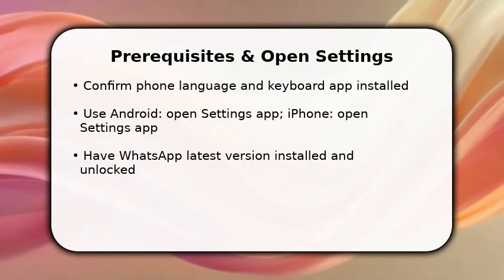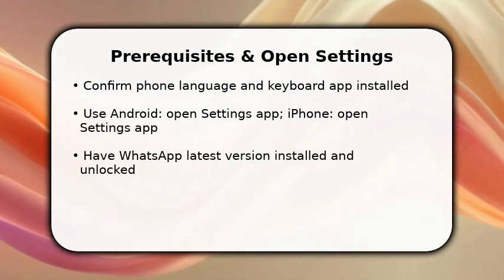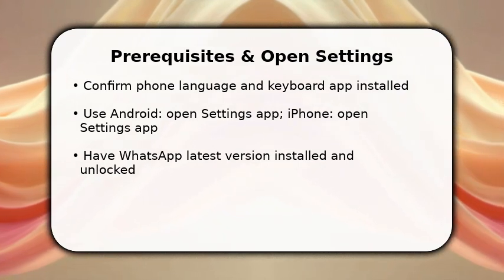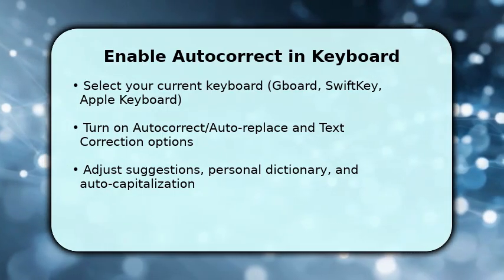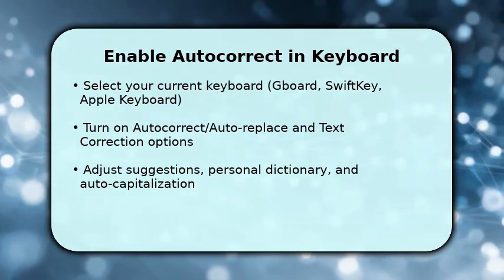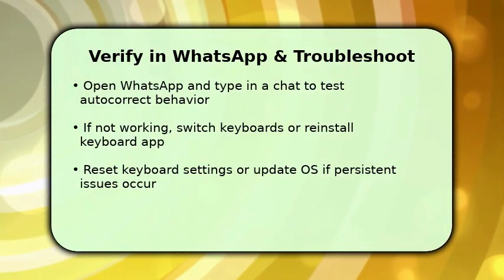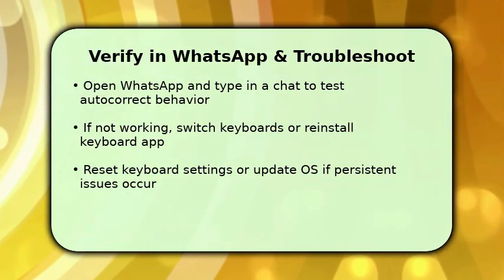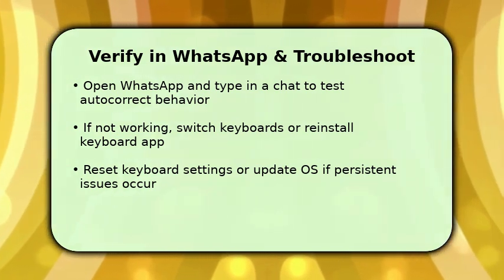How to Activate Autocorrect in Whatsapp - Step by Step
Discover the quick steps to enable autocorrect in WhatsApp, enhancing your messaging efficiency. This video guides you through activating and customizing this helpful feature for clearer communication.